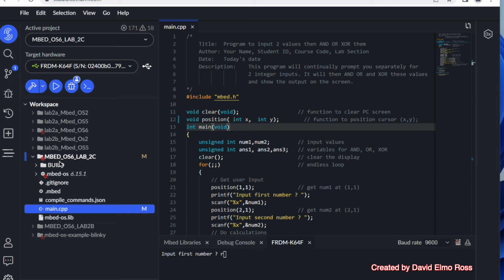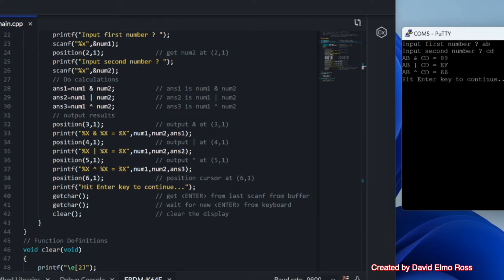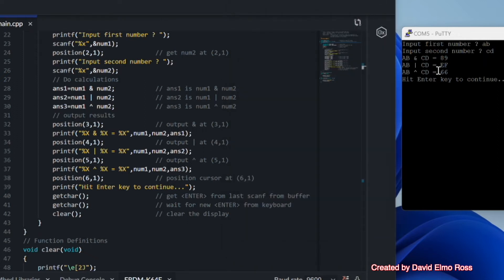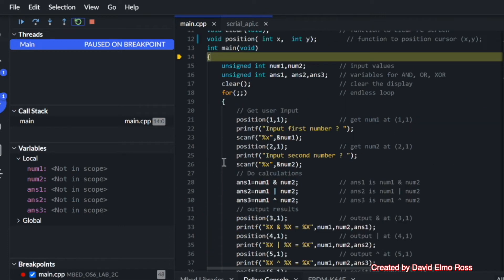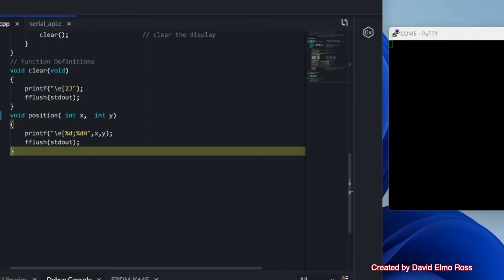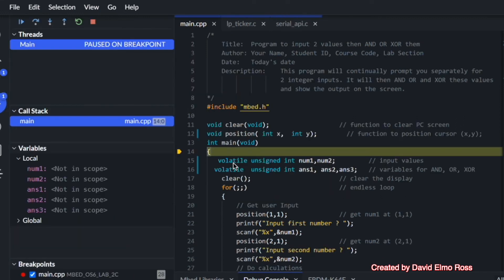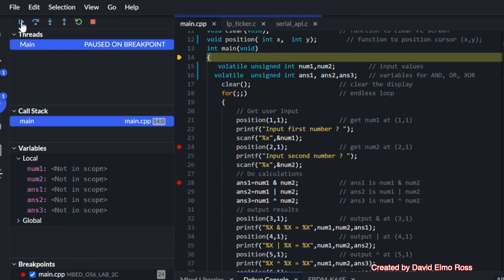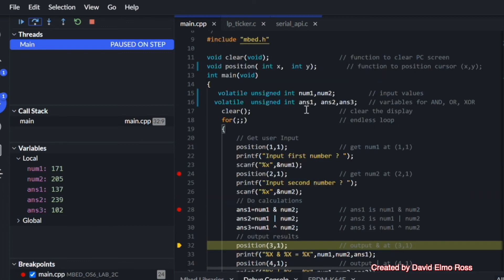Keil Studio and MBED OS6 Part5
This video shows how to use KEIL STUDIO Cloud to trouble shoot an MBED OS 6 project with break points. It demonstrates how to use VOLATILE to make sure that variables keep their values when troubleshooting.

Overview of LAB2C:(0:00)
Running code:(0:37)
Checking with PC Calc:(0:54)
Adding Breakpoints:(1:52)
Making Variables VOLATILE:(3:30)
ReExamining Variables:(4:34)